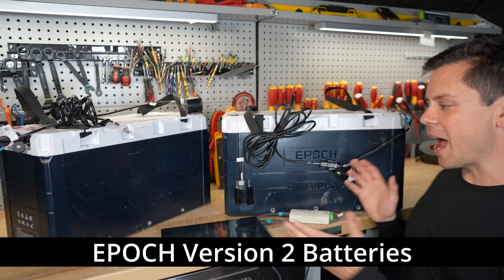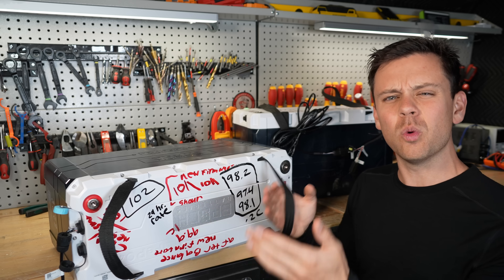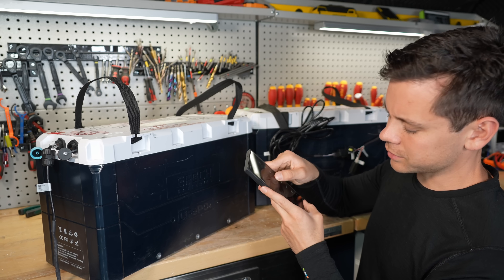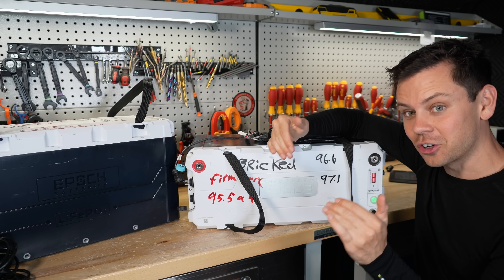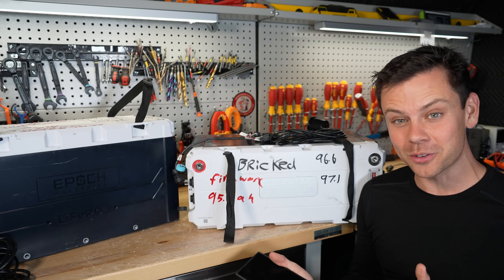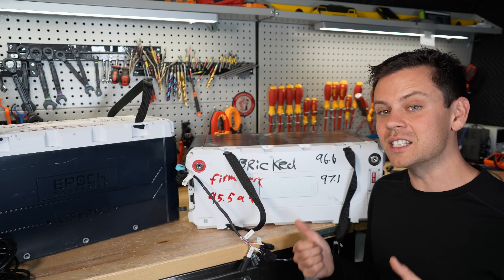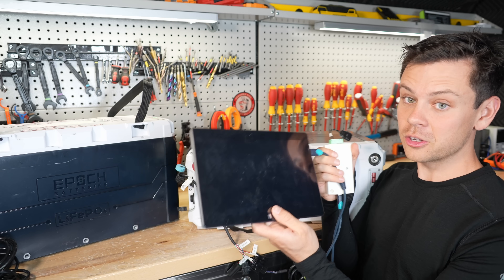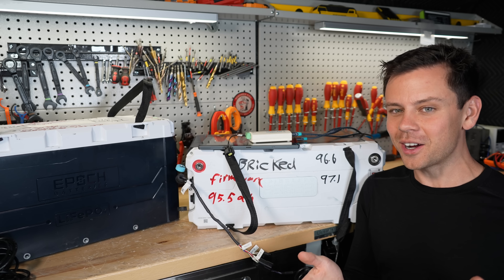EPOCH V2 Bricked Battery Update: Progress!